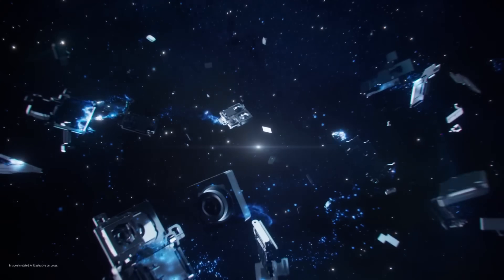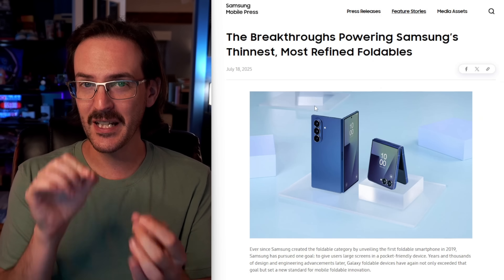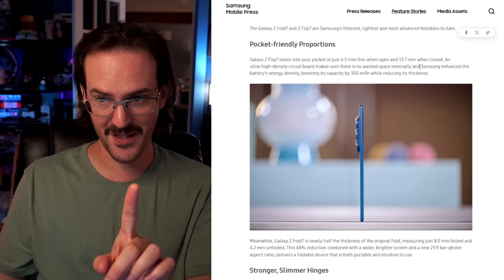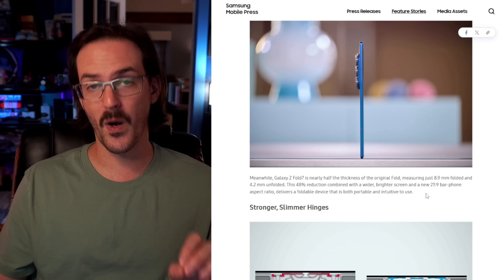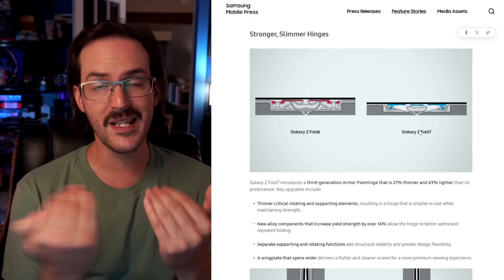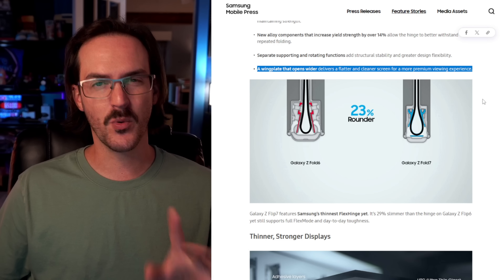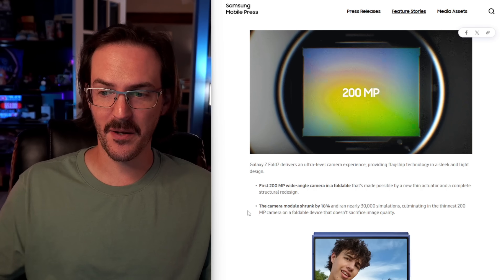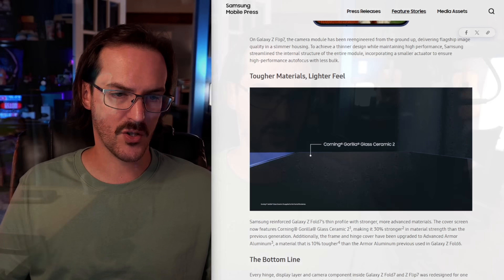Samsung Details Galaxy Z Fold 7 Hardware Refinements